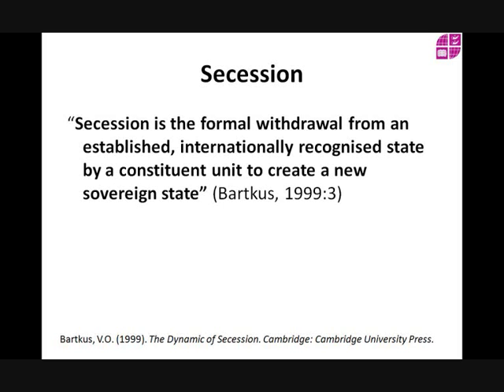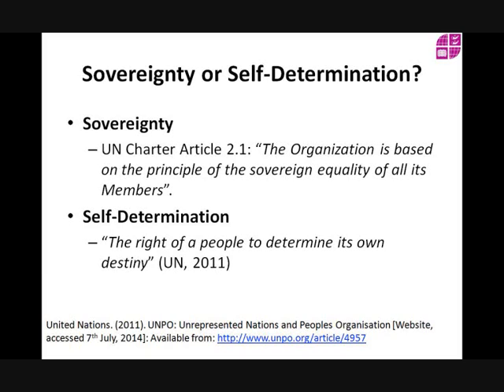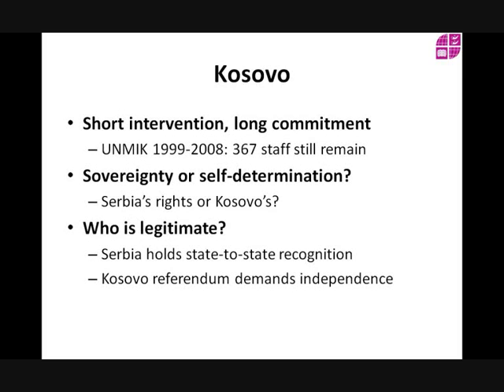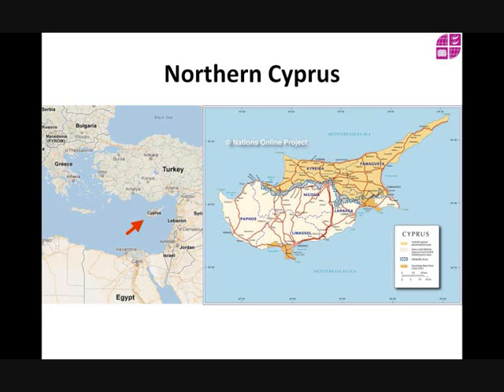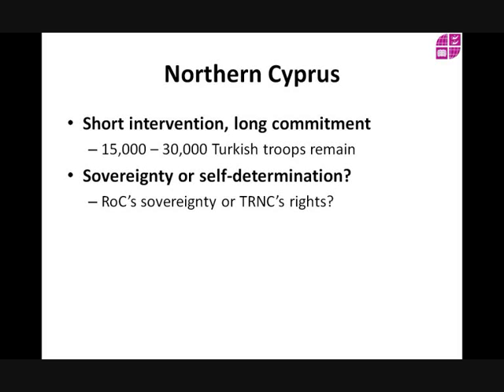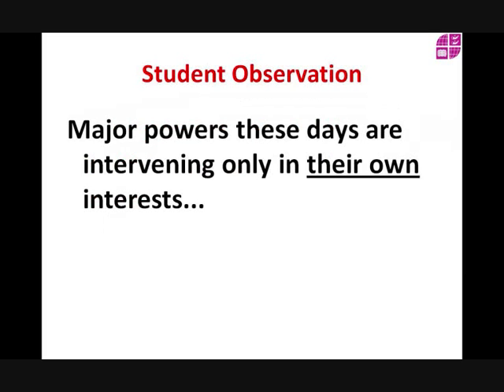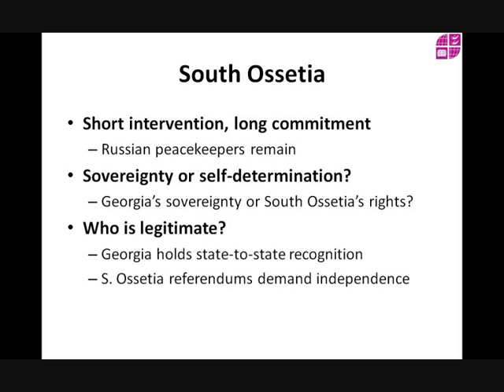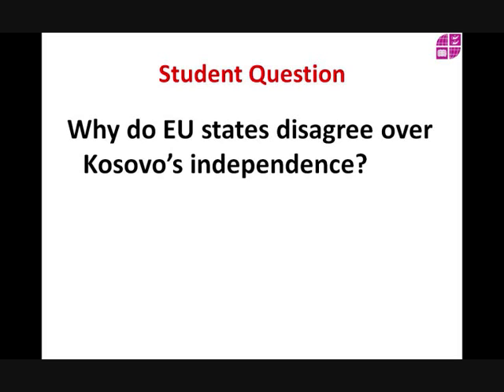Kosovo, Northern Cyprus, South Ossetia (T.F. Creighton)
Guest lecture given by Thomas Felix Creighton at the University of Bradford, to students on the Preparatory English course (2014).

The full title of the lecture is: Military Intervention to Facilitate Secession - Kosovo, Northern Cyprus, and South Ossetia.